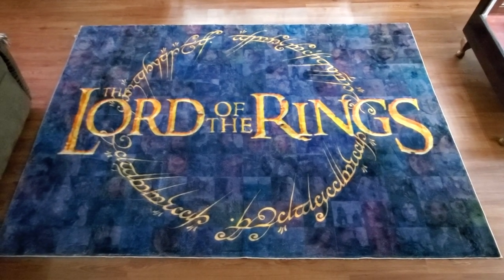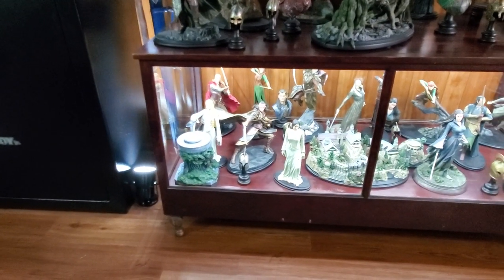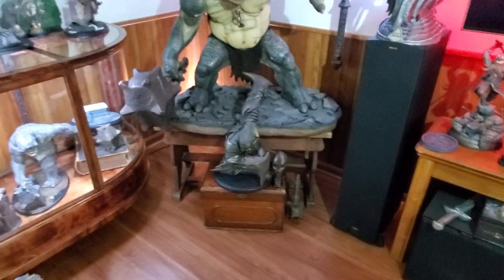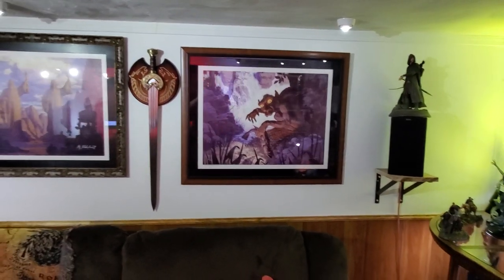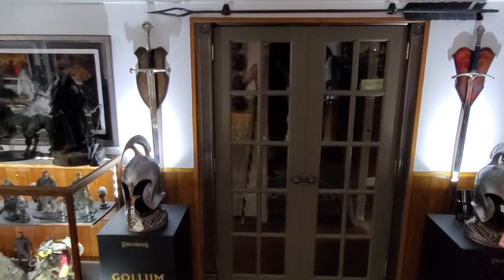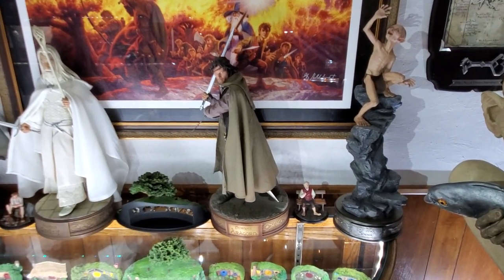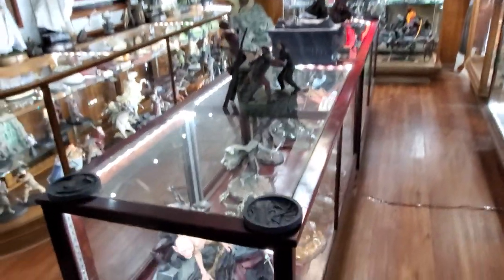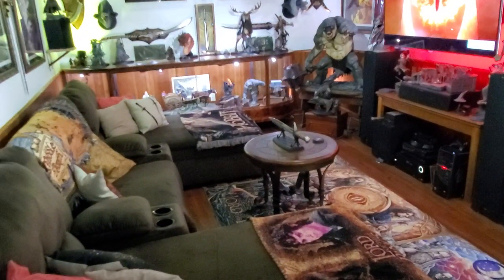2020 The Lord of the Rings Museum on Boundary Lane / LOTR Collection updates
This is an up-to-date look at my LOTR collection. It includes pieces from Badali Jewelry, Sideshow/Weta, Gentle Giant, Sideshow,  Weta, United Cutlery, Noble,  Neca, Toybiz, Halimaw, and some other custom pieces. I refer to Sauron's helm in the video as Saruman's helm accidentally.